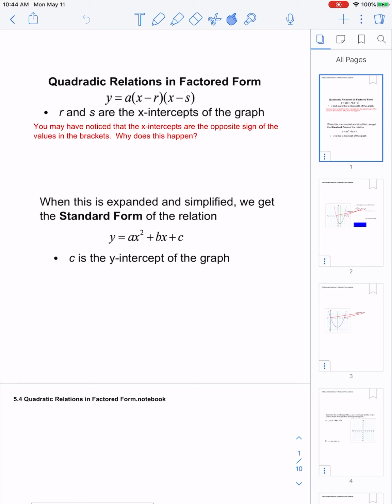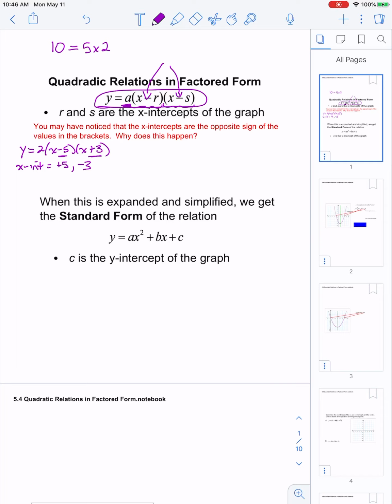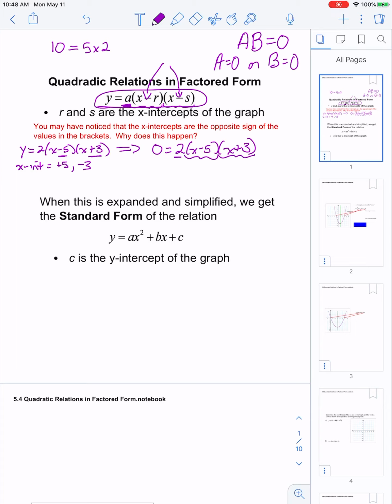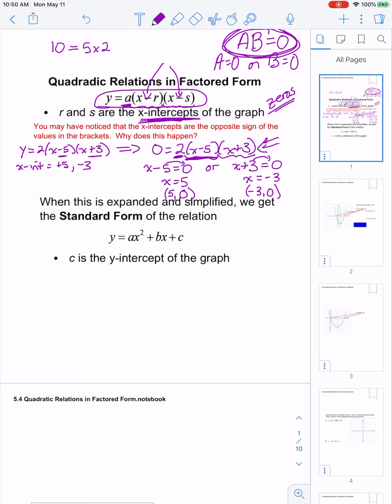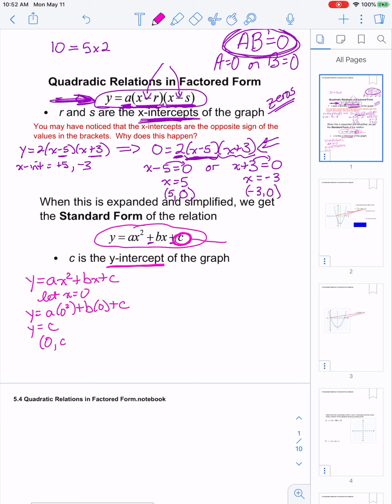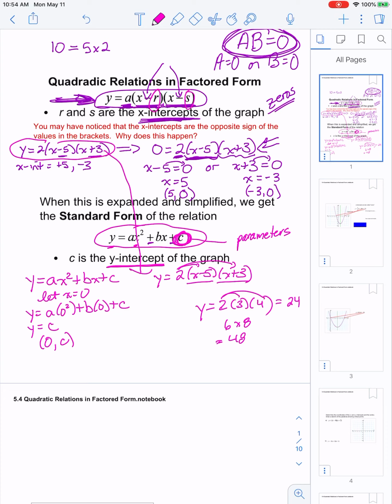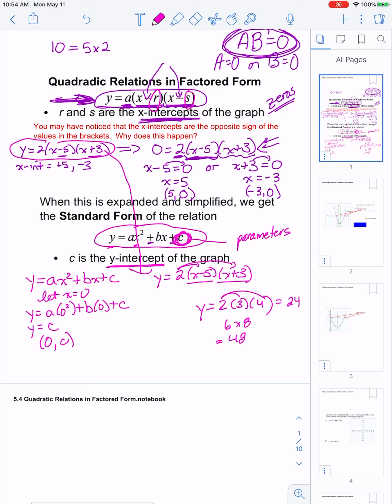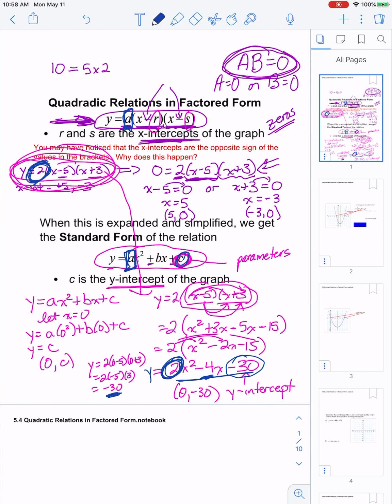MPM2D Unit 5.4 Quadratic Relations in Factored Form Part1